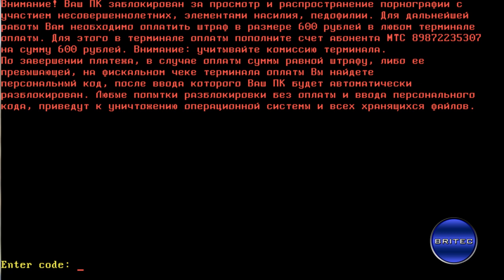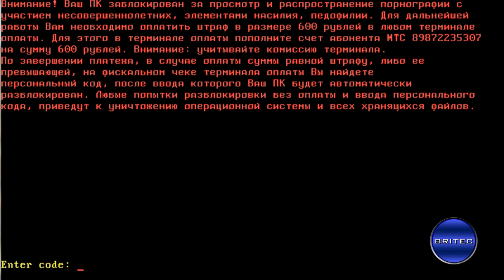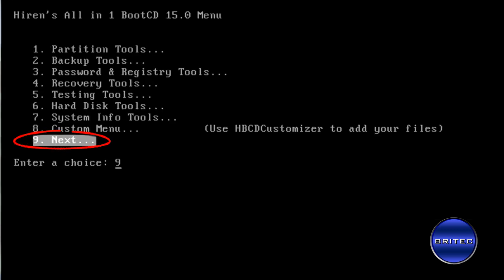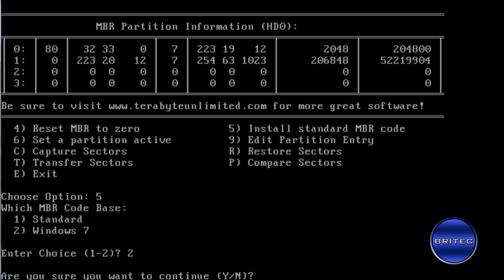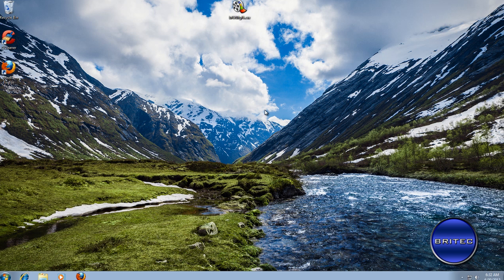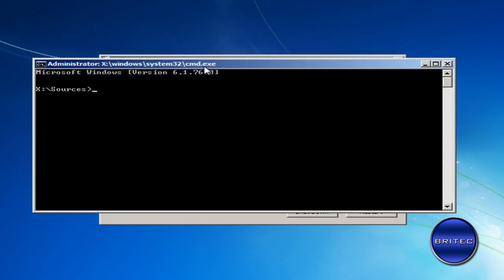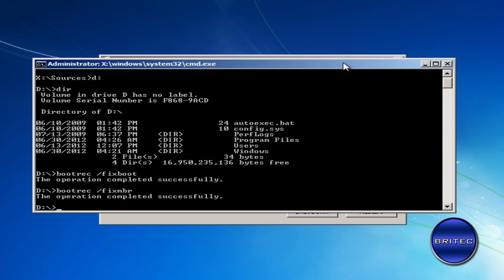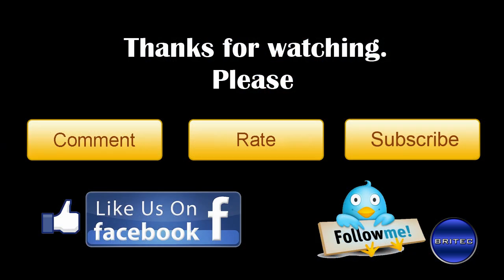Remove Trojan-Ransom.Boot.Mbro.a / Trojan.MbrLock.6 by Britec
Remove Trojan-Ransom.Boot.Mbro.a / Trojan.MbrLock.6 to the number 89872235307

md5: 067DFF3FB22485751B05C5583B39B0EC

Attention! Your PC is blocked for viewing and distribution of pornography
involving minors, the elements of violence, pedophilia. For more
work you need to pay a fine of 600 rubles in any terminal
of payment. To do this in a terminal payment fill by MTS subscriber 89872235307
the amount of 600 rubles. Please note: keep in mind the commission of the terminal.
Upon completion of payment, if payment of an amount equal to a fine, or it
higher than for fiscal receipt of payment terminal you will find
personal code, which after entering your PC will automatically
unlocked. Any attempt to unlock and enter without payment of personal
code that will lead to the destruction of your operating system and all the stored files.

code: 87899043

got any ideas for videos? let me know